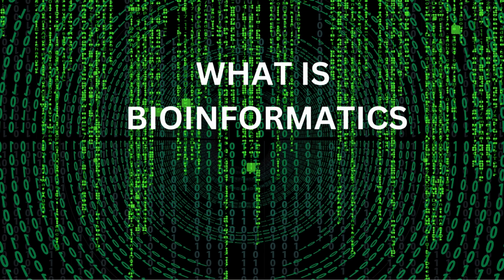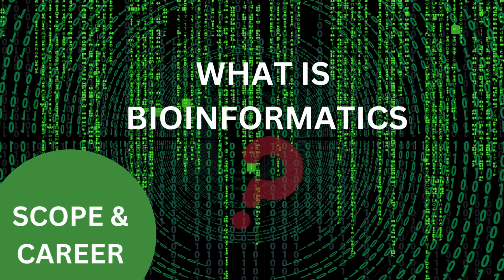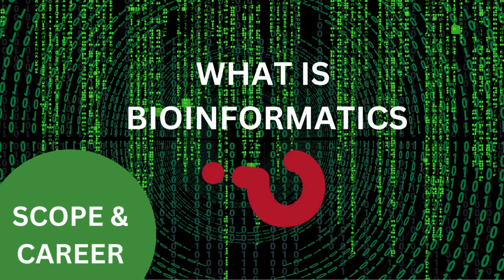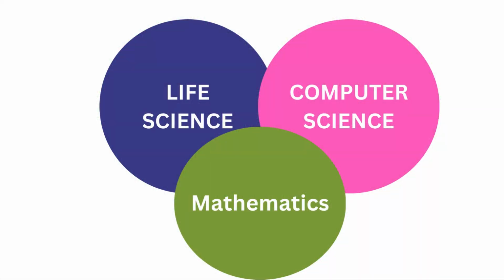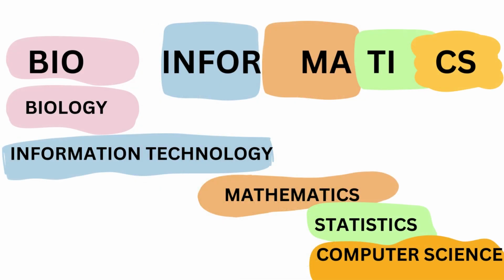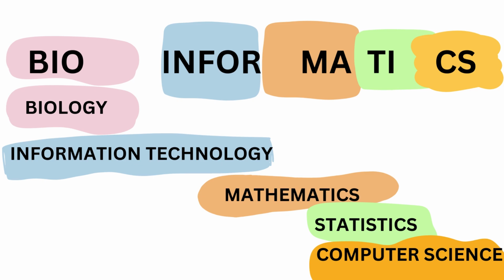BIOINFORMATICS FOR BEGINNERS I TOOLS and APPLICATIONS I Biochemist corner I Ms.Biochemist I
In todays video we are talking all about bioinformatics, what it is,an  how to get into it. Bioinformatics is a rapidly expanding field offering a wealth of job opportunities, especially for those with a background in biotechnology or life sciences. Whether you're looking to transition from wet lab work to computational biology or start fresh, this video will guide you through essential steps to kickstart your career in bioinformatics.

In this video, we'll cover:

Understanding the Field: Learn how bioinformatics combines biology, computer science, and information technology.
Getting the Right Education: Discover the foundational knowledge and specialized courses that can enhance your credentials.
Learning Programming: Find out which programming languages are crucial for bioinformatics.
Engaging in Real-Time Projects: Practical experience can set you apart. Learn how to get hands-on experience.
Publishing Your Work: See why contributing to scientific publications can boost your profile.

By following these steps, you'll be well on your way to becoming a proficient bioinformatician, ready to tackle the challenges and opportunities in this exciting field.

🚨 UNLOCK YOUR FUTURE - BECOME A BIOCODER! 🚨biochemist corner